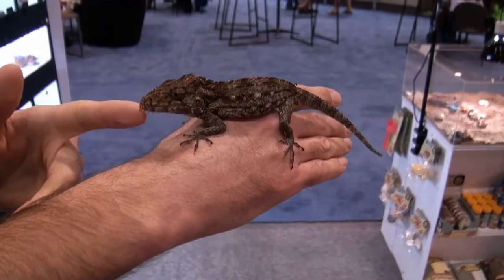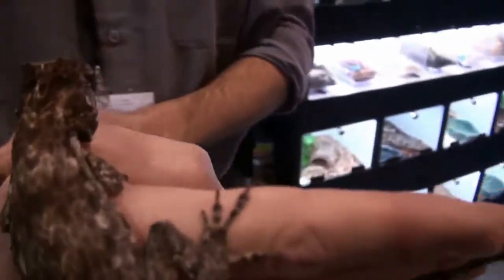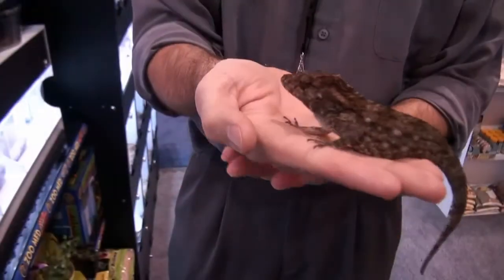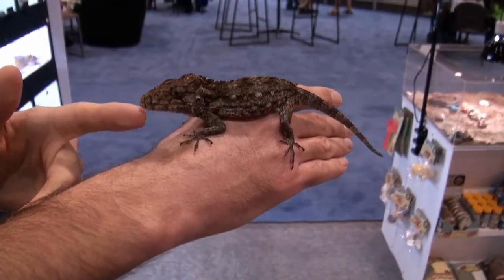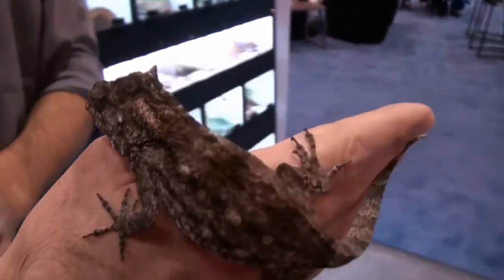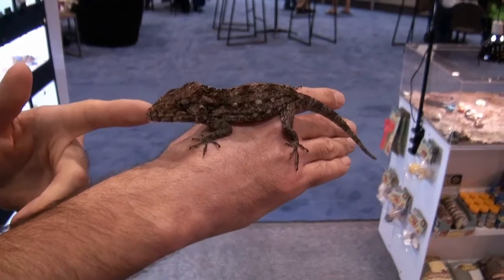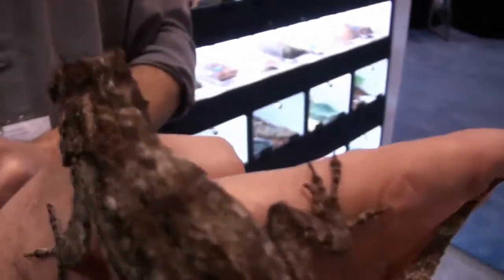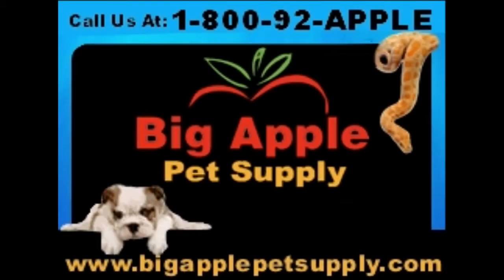Buy Cuban False Chameleons - For Sale With Same Day Shipping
We have several different reptiles, including several other chameleons. We offer same day shipping with live arrival and health guarantees.